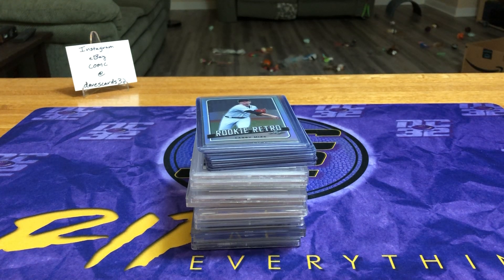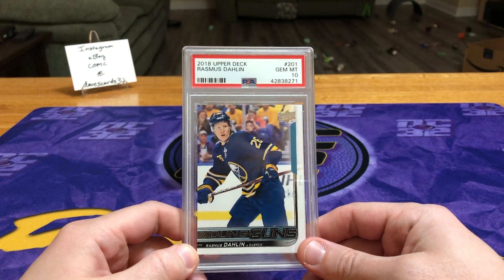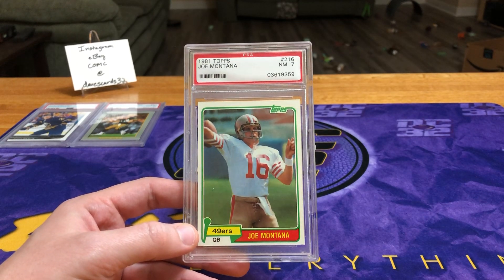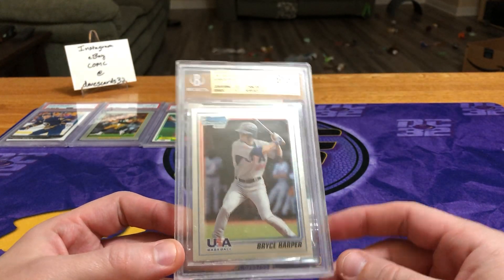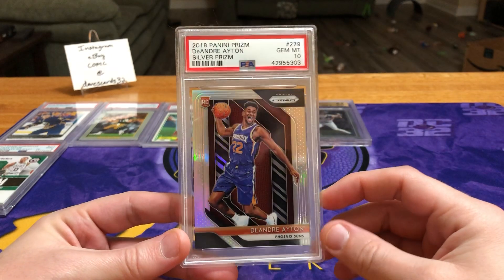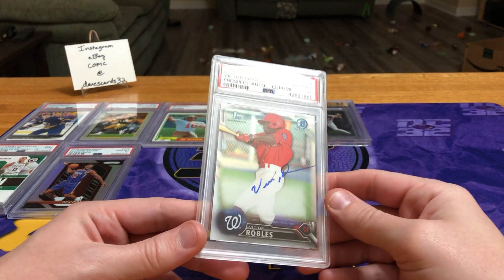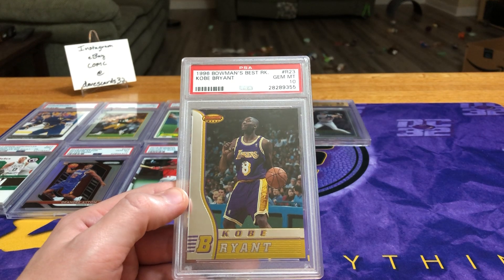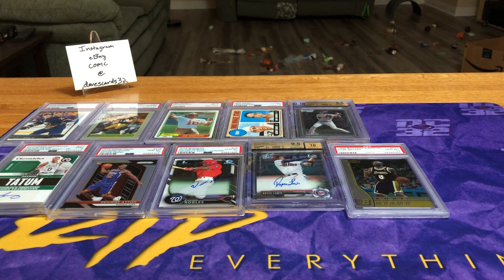2019 Leaf Rookie Retro Case 4 Recap!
I know I'm not always great getting back to comments below.
Instagram - @davescards32 (best for chatting)
eBay - davescards32